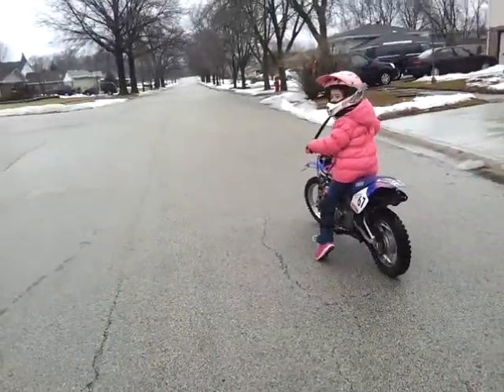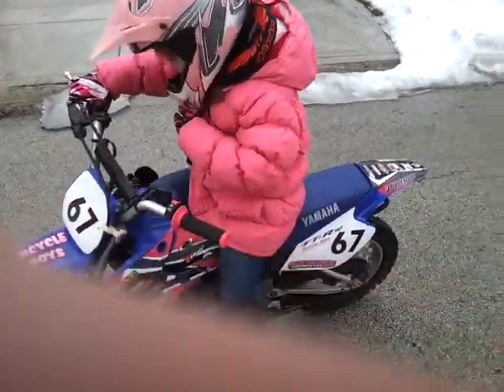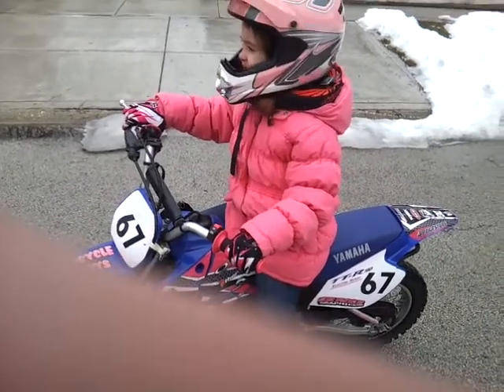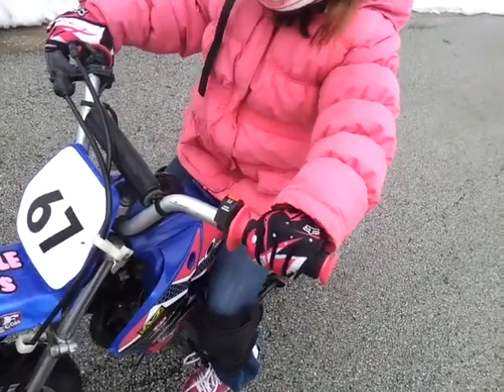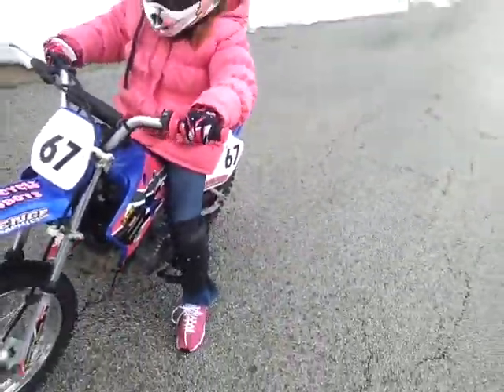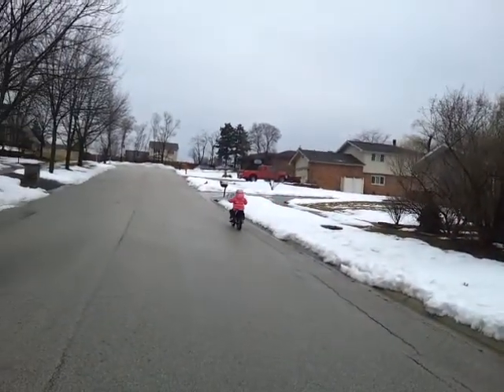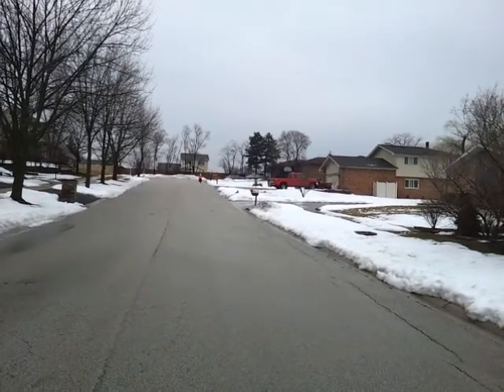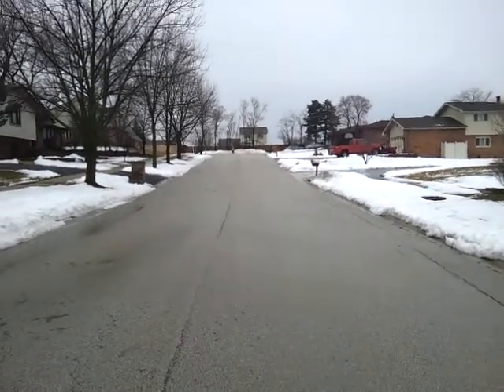TTR-90 YAMAHA 2005 Electric Start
this was the first day we took the bike out for the 2013 season she's just getting a feel for it she got this for Christmas 2012.